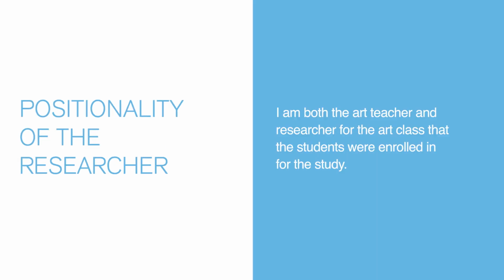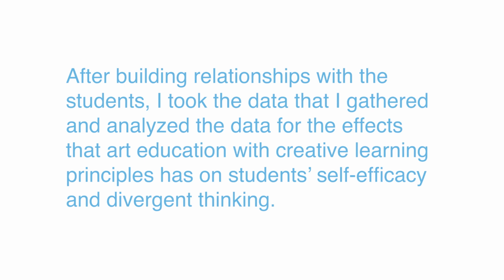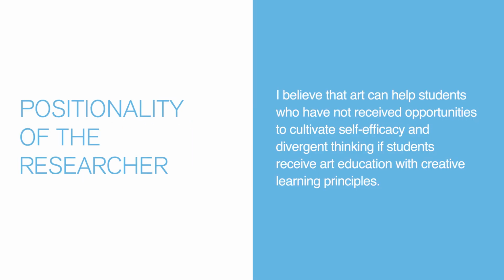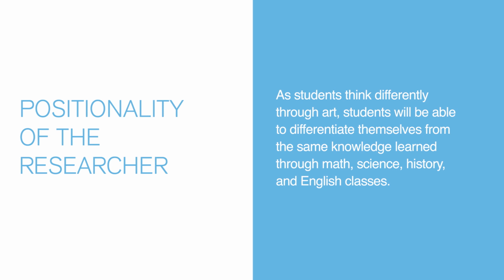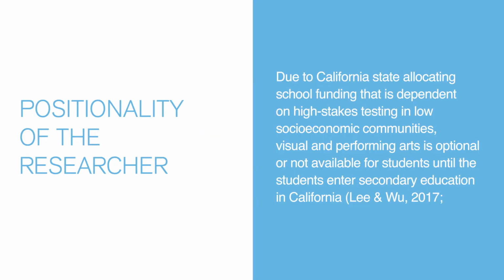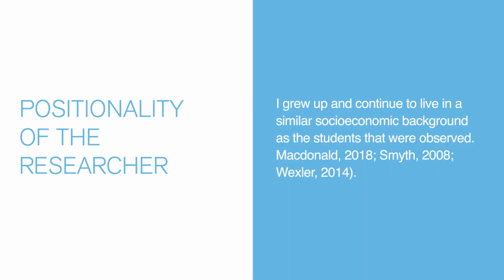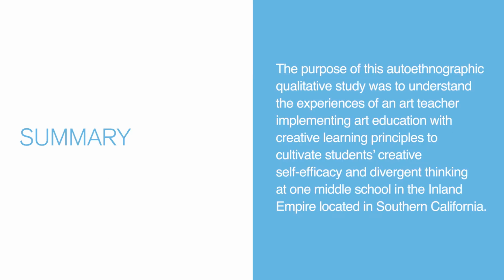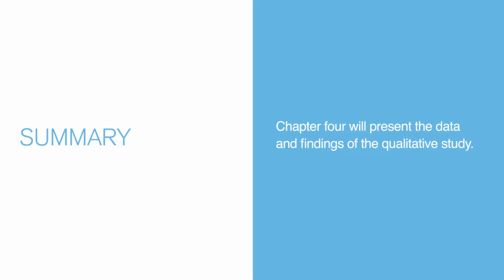The Art of Art with Dr. R – Ch. 3 – Pt. 3 – Positionality of the Researcher and Summary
This is the link to my entire dissertation if you have access.

EPISODE DESCRIPTION

In this part of my study, I, as the art teacher, discuss my Positionality as the Researcher. I studied the impact of art education with creative learning principles on middle school students' self-efficacy and divergent thinking. I built rapport with two student groups with and without prior art education. I am a Hispanic working-class male with diverse teaching experiences, and I believe that art has the potential to transform students from various backgrounds. I believe that my journey from a modest background to obtaining degrees in graphic design and education informs this belief. The study aims to show that art fosters creative thinking, risk-taking, and persistence, especially in underprivileged communities where art education may be limited. As the researcher, I draw attention to systemic issues, advocating for early and continuous art education in general curricula. The summary concludes by outlining the research methods, emphasizing the autoethnographic qualitative approach, and setting the stage for the forthcoming presentation of data and findings in Chapter Four.

SHOW DESCRIPTION

This show will explore how education and innovation used to occur through art. The show also describes how art was always interdisciplinary and tied to science, technology, engineering, and mathematics. However, somewhere along the way, our culture changed how we viewed art and artists. I take a deep dive into how important art is for education, innovation, and for future careers. I start with the chapters from my dissertation, but I will later go into other topics, including the perceptions, politics, and solutions created by art. Support this podcast:

Amazon Music

Google Podcasts
Overcast